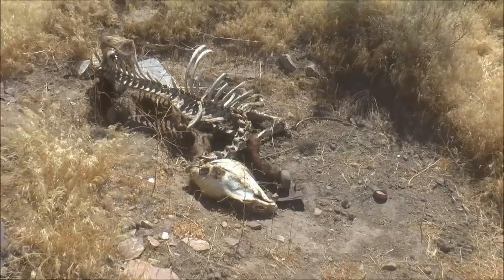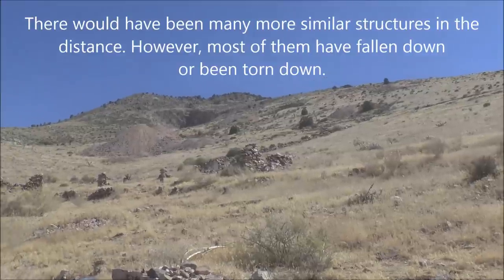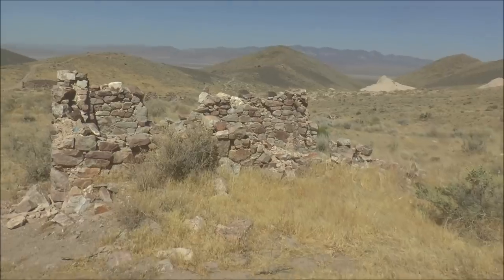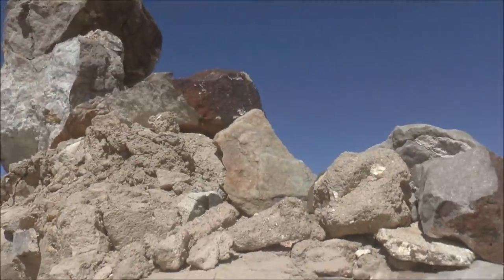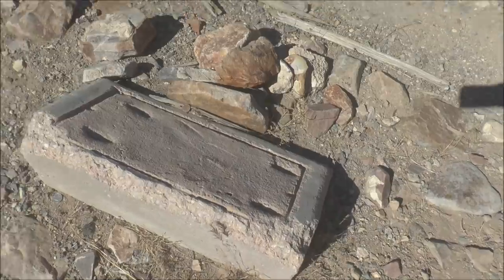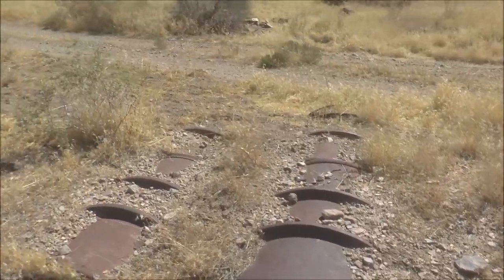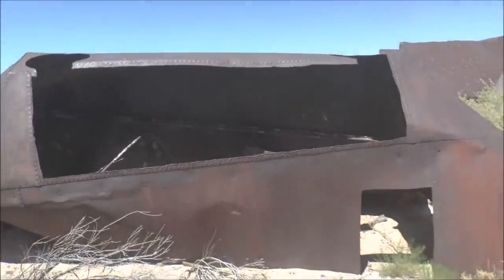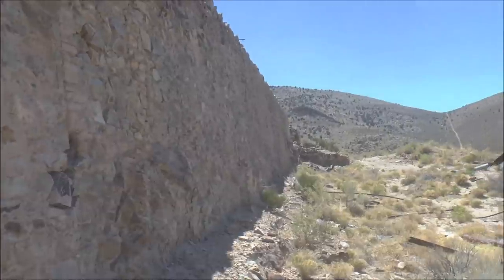Death, Decay, and Desolation in the Delamar Ghost Town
An iconic image of the Old West is a remote, abandoned, fading ghost town slowly being lost to time and the elements. The ghost town of Delamar, Nevada is like that. Three thousand hardy people once lived in Delamar during its heyday from about 1895 to 1900 or so. The town boasted a hospital, a school, an opera house, a cemetery, churches, saloons, houses, a MASSIVE mill, and other businesses. It must've been quite the place! A massive wildfire destroyed much of the town in 1900. The town was rebuilt somewhat and continued having residents until about 1920 or so. It never regained the size it had before the fire, though.

While exploring the ghost town with Nick from the Miner49er channel, I found the lower part of an old bottle that was over 100 years old! Wild horses and burros were also nearby and keeping a watchful eye on me as I explored. Some of the walls still standing in the town were over two-stories tall! The mill foundation is really super-impressive. It's huge! And it's made of neatly stacked rocks that were all put into position by hand! The sheer size and scope of the mill foundation is amazing to see in person. I also visited the town's can dump and the town's cemetery where there were gravestones dating back to the late 1800s! Another interesting thing I found was a series of partially buried metal barrels in the town. Was this some kind of bridge or flash-flood control? Or was it where the town stored its drinking water which was pumped in from a well 12 miles away?

Delamar was where the miners and their families lived, but only the men worked in the massive Delamar Mine. The mine was nicknamed the "Widow Maker" because many miners died from silicosis caused from breathing the dust inside the mine. Nick and I explored the Delamar Mine and probably walked a couple miles total through its extensive drift tunnels. My three-part video series documenting the Delamar Mine and its main haulage tunnel is here if you haven't seen it yet

Head on over to Nick's YouTube channel and check out his many interesting uploads of abandoned mines including the mine at Delamar.